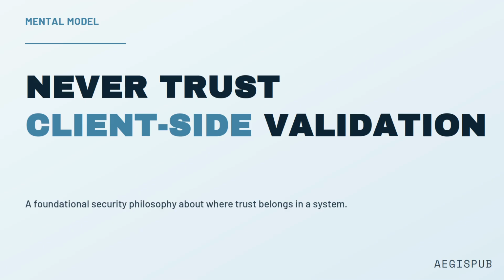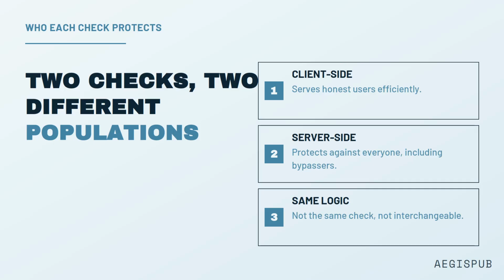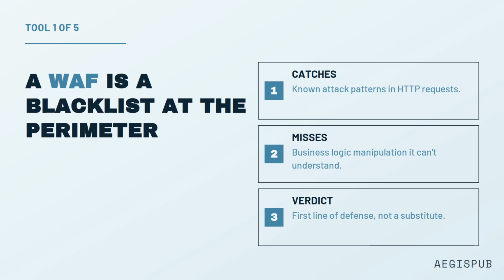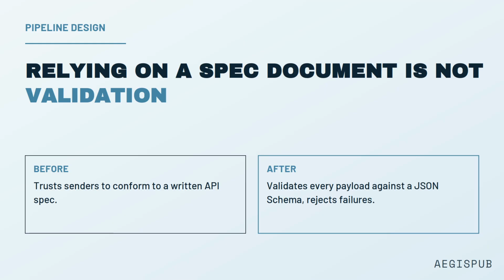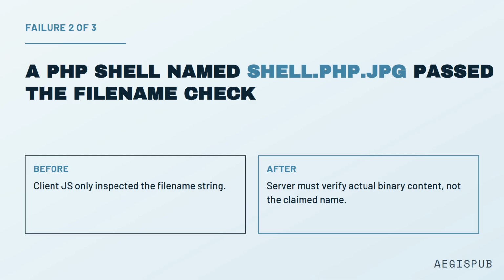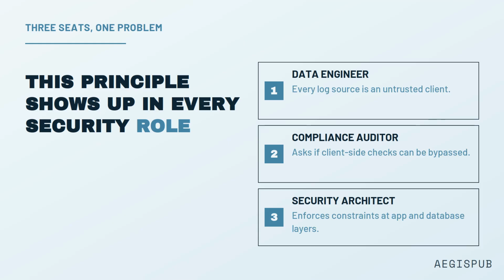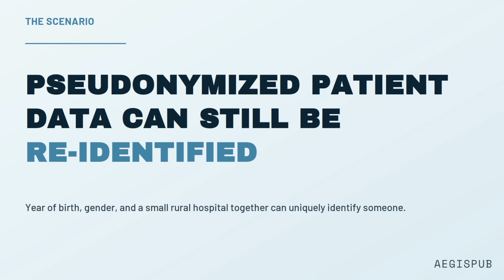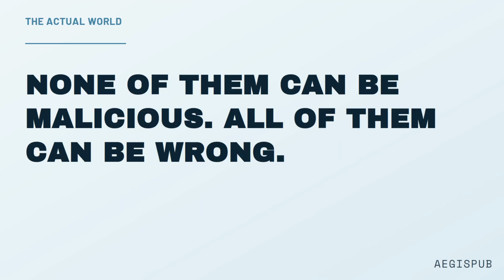Never Trust Client-Side Validation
📚 In this comprehensive guide, we cover validation, data, This and more!

The Foundation: What Validation Actually Is, and Where Trust Lives
The Structural Tension: Usability, Performance, and the Temptation to Trust the Front End
The Architectural Philosophy: Designing Systems That Enforce This at Every Layer
Tools That Enforce This Principle and the Trade-offs Each One Carries
Implementation Depth: Building the Right Controls at the Right Layer
When the Principle Is Violated: Three Failures Worked Through From Symptom to Root Cause
The Role-Based Lens: Three Seats at the Same Problem
The Hard Cases: When Validation Is Genuinely Complicated
The Scenario That Brings It Together: A Pseudonymized Research Platform Under Pressure
Closing: The Posture That Outlasts Any Single Threat

💭 QUESTION FOR YOU:
What topic would you like us to cover next?